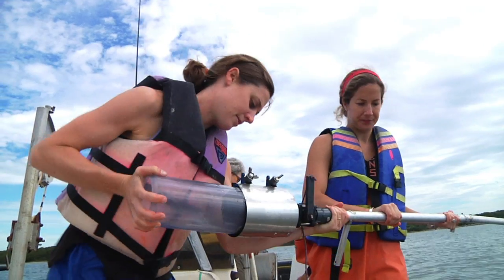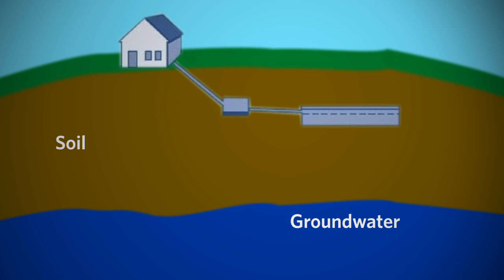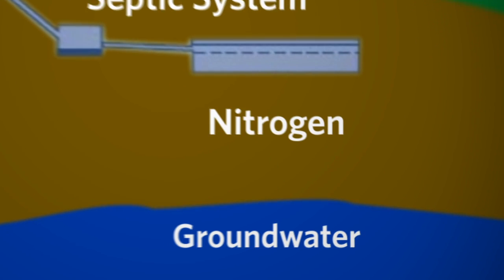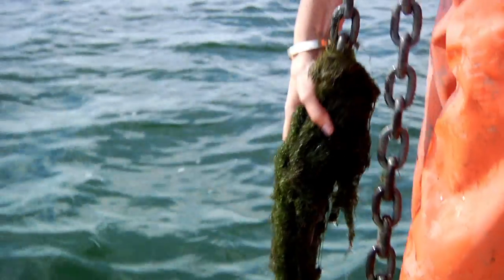The Nitrogen Footprint Reality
Wally Fulweiler's research has included coastal watershed mass balances of major biogenic elements in New England (C, N, P, Si), the biogeochemistry of nitrogen in coastal marine ecosystems, especially sediments, and wetland ecology.